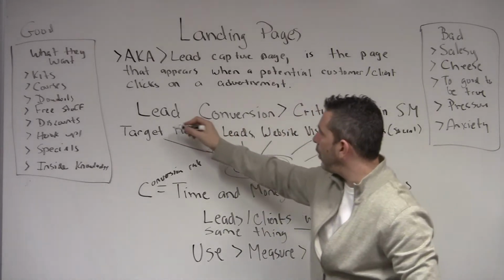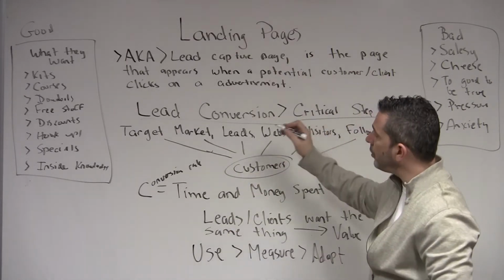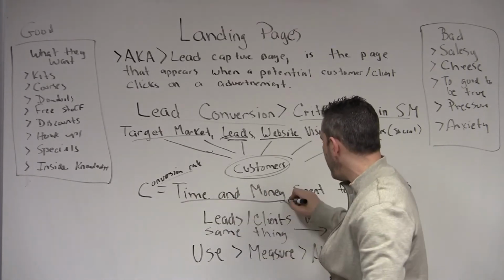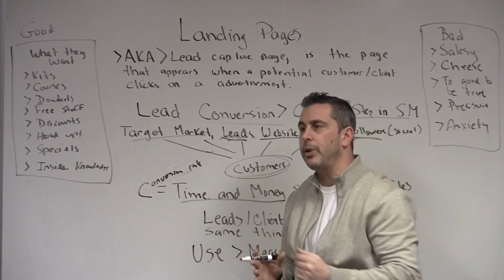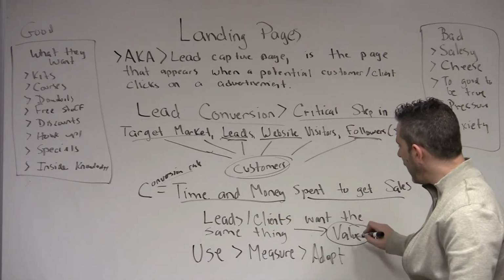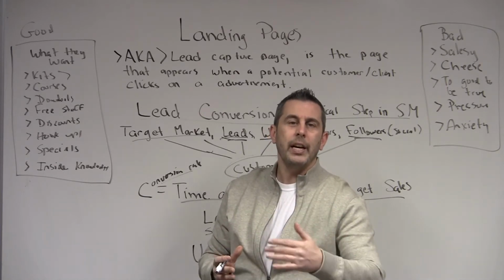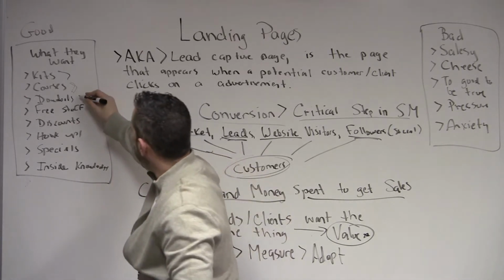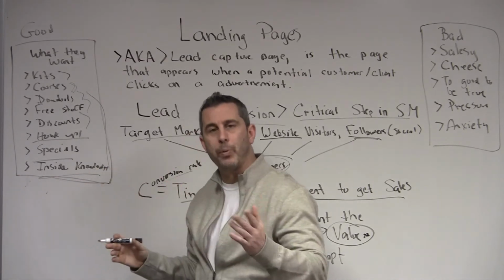Landing Page Overview